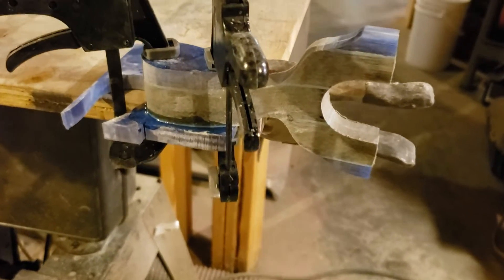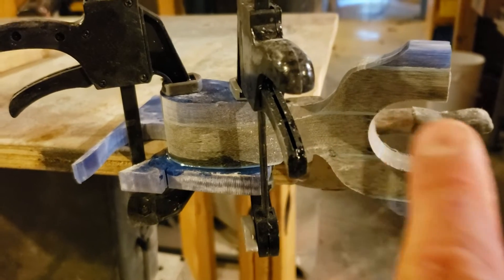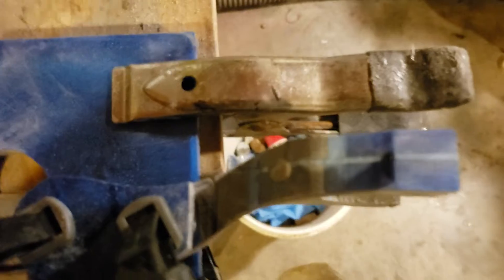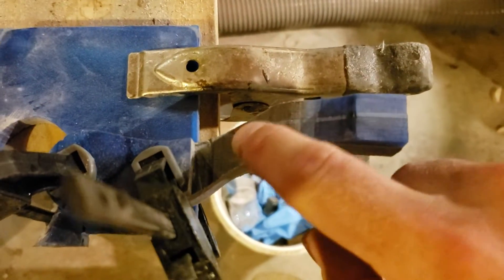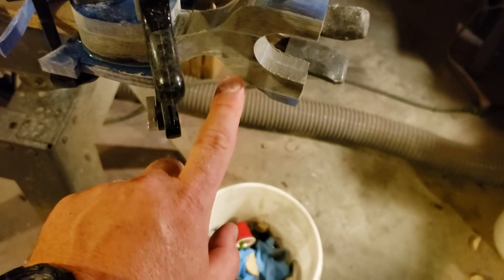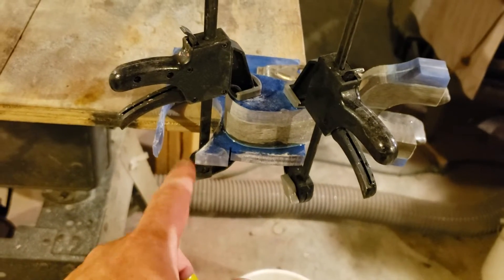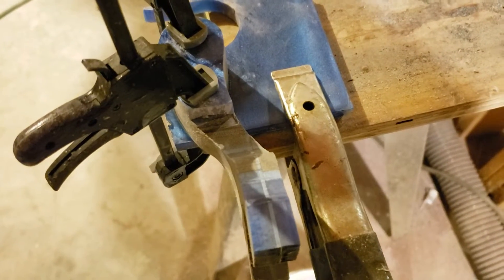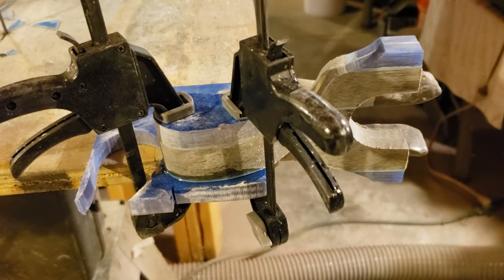Slingshot - Ergo Built Sideways Part 2